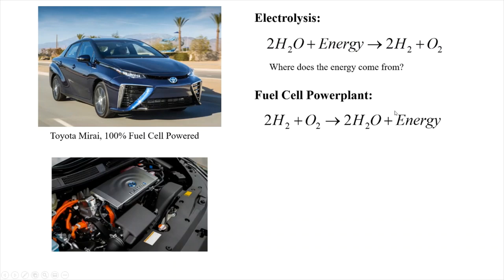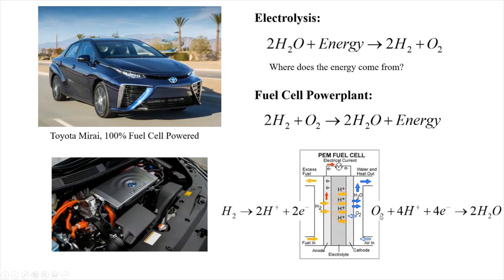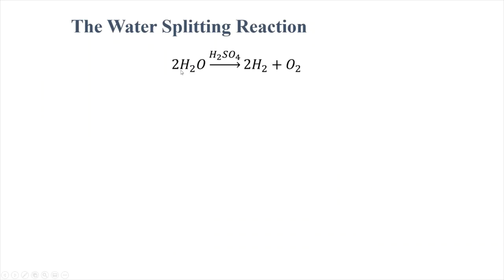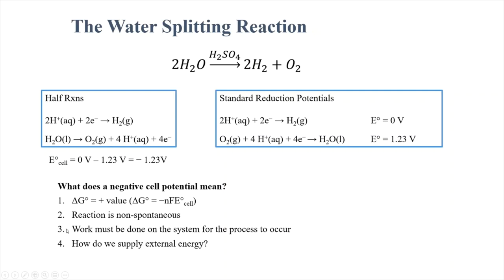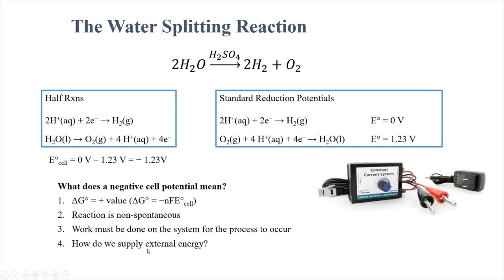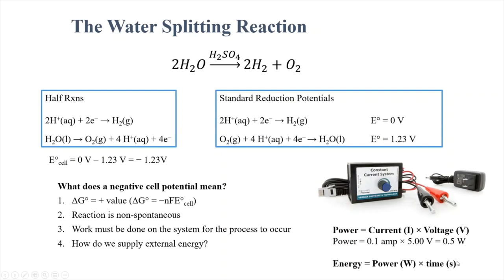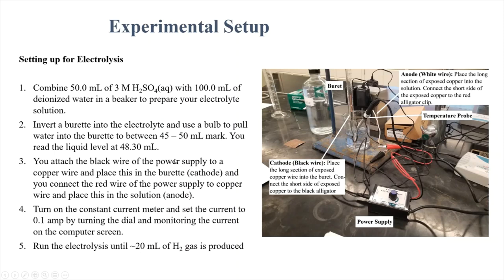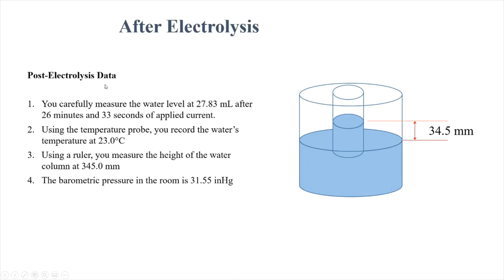Experiment 20 Pre-Lab Lecture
This video explores the electrolysis of water experiment and includes a demonstration of the experiment set up and results.